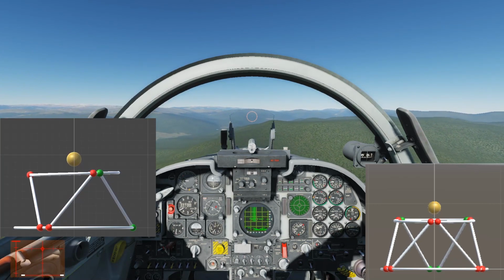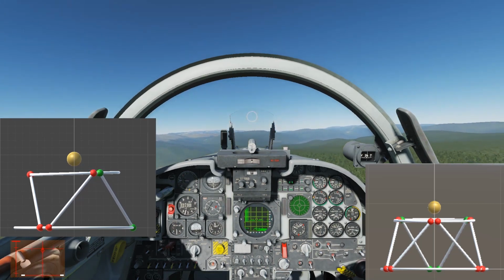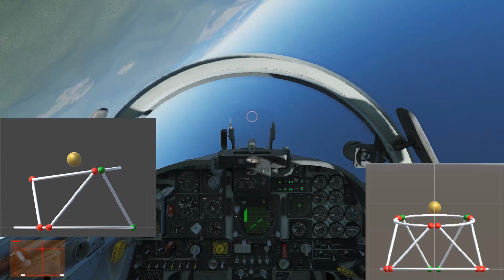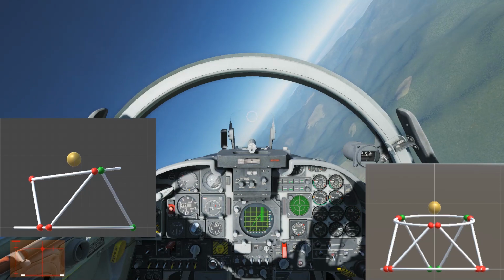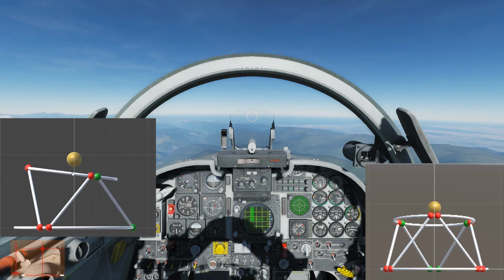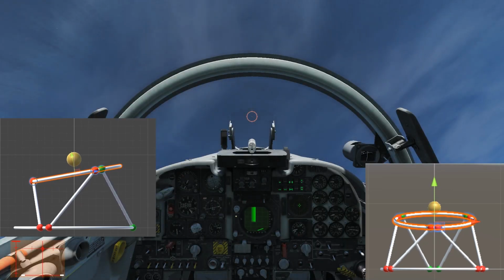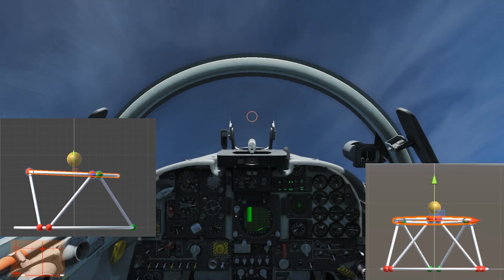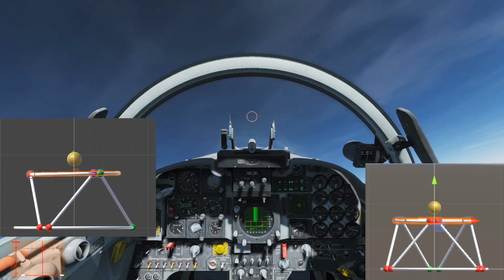Motion Cueing Algorithm - Basic Manoeuvres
A few basic manoeuvres to illustrate the motion cueing algorithm.

Here's the video I talk about at 1:10 with Bob Hoovers coordinated barrel roll.